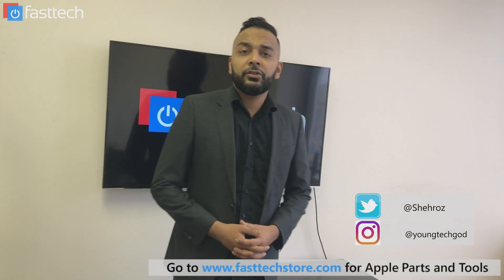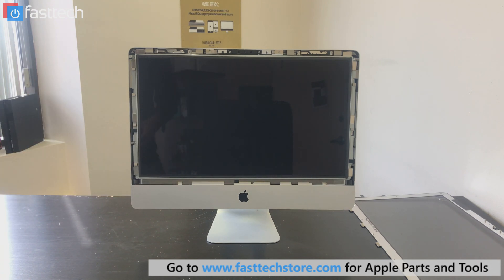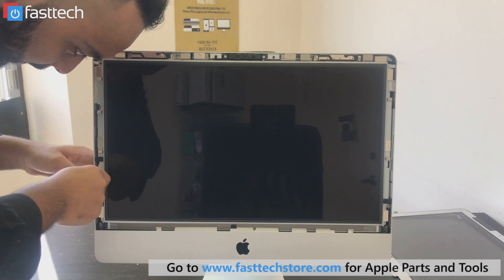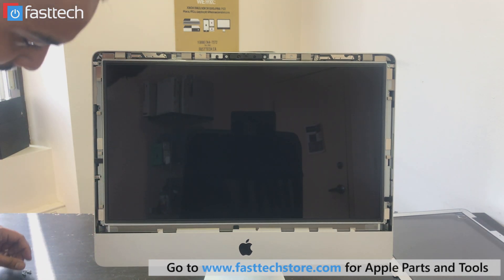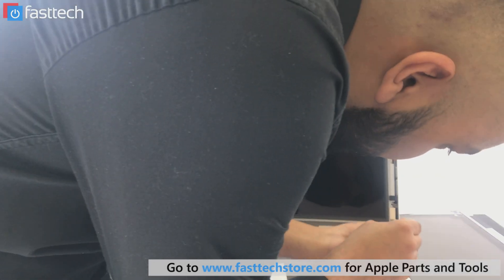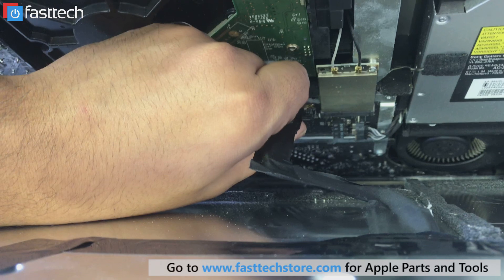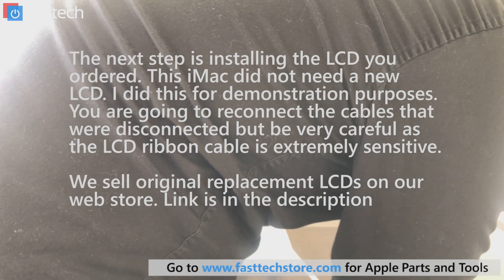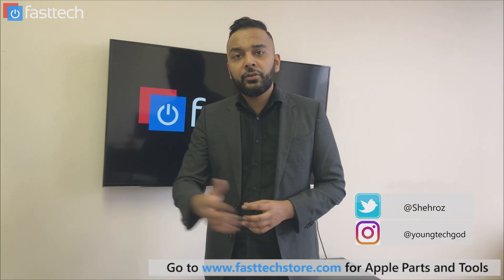iMac 21.5" A1311 (2009 - 2011) Glass Panel and LCD Replacement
👉NEED HELP BUT ARE NOT A CUSTOMER? TRY OUR ONLINE CONSULTATION SERVICES